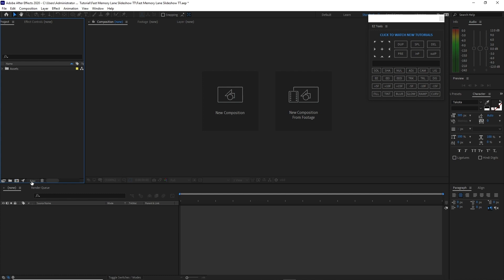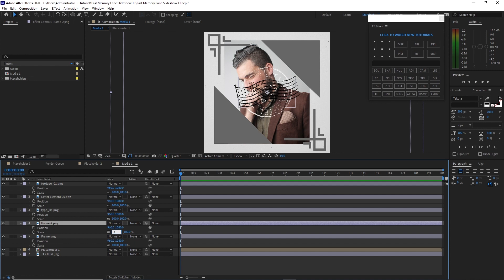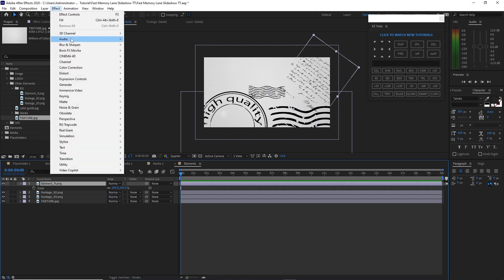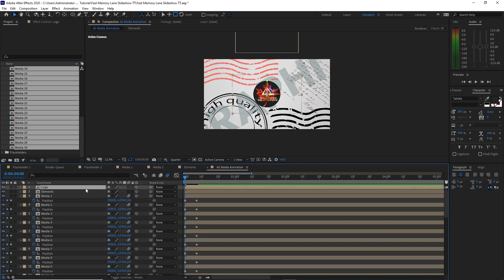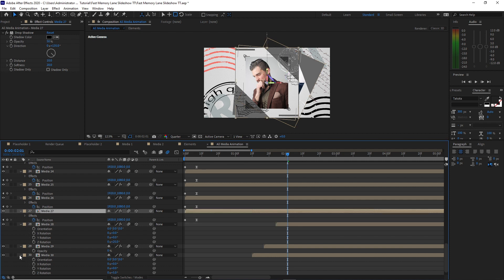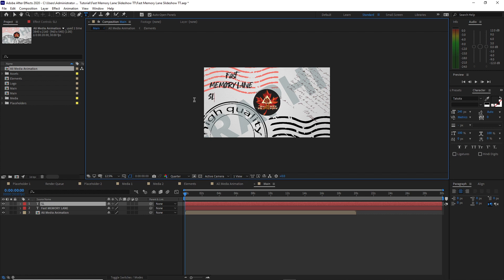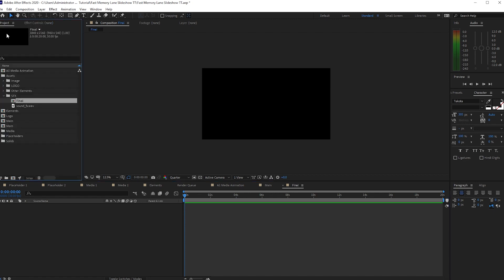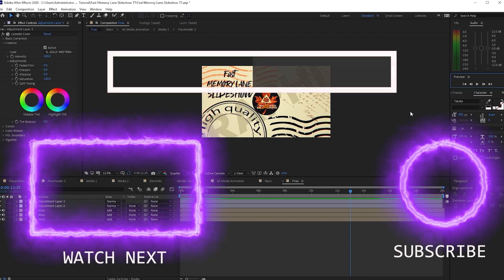How to make a slideshow in After Effects Tutorial Fast Memory Lane Slideshow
Fast Memory Lane Slideshow in after Effects Tutorial
Learn how to make a unique animation of fast memory lane photo slideshow inside adobe after effects.  This video tutorial will show you how to create and simulate variety of photos displayed
as quick and fast slideshow like a teller machine counting or distributing bills. If you have a
delightful memories wanted to think fast and remember it, just do it by strolling down in a memory lane.  Can be applied to money, certificates bonds or other related materials depending on your preferences.

PEXEL.COM
PIXABAY.COM